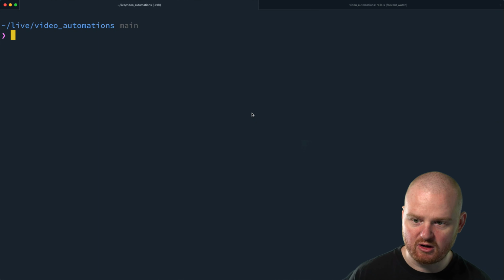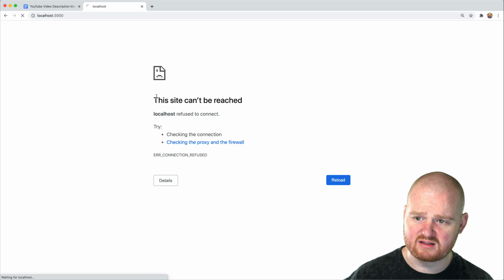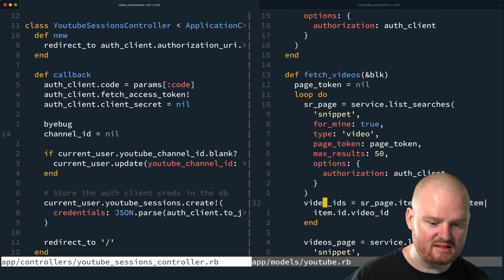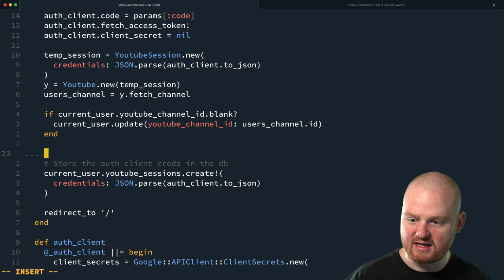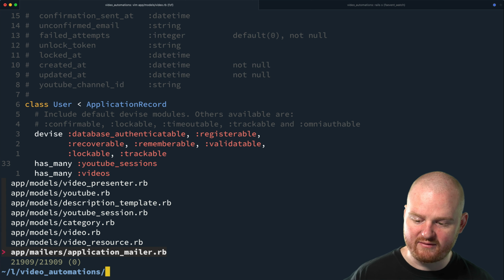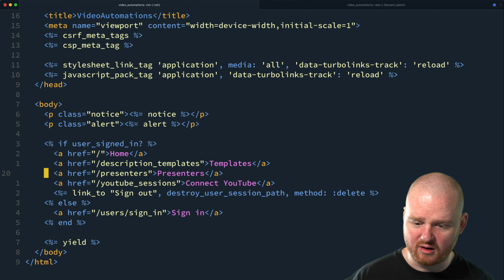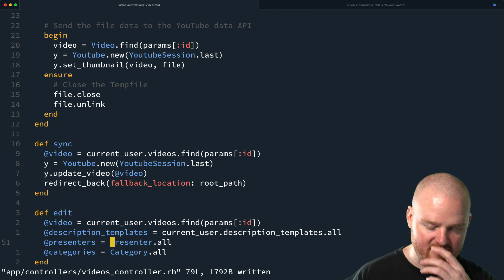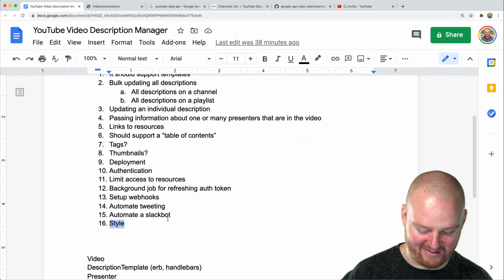Limit access to data to authorized users Rails 6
Only show users the data that belongs to them. Using authenticated users that we created in the previous episode with devise, we'll limit access to videos, description templates, and presenters to only the user who owns those objects.